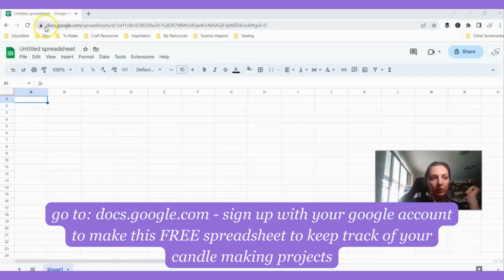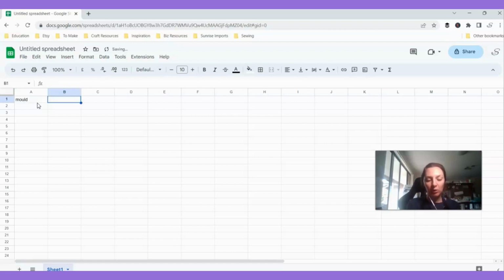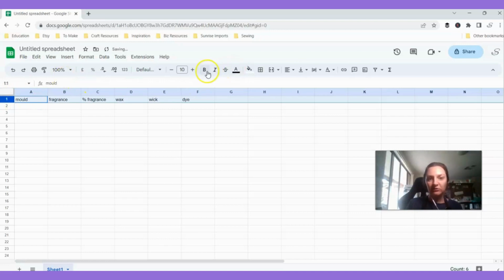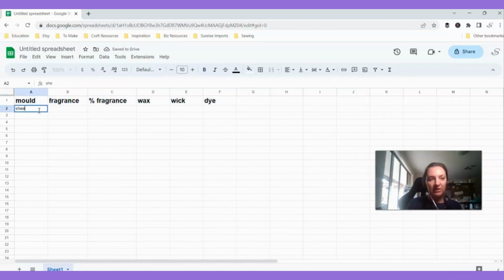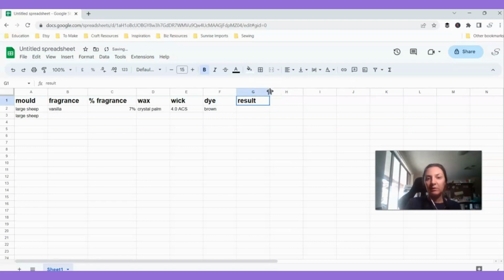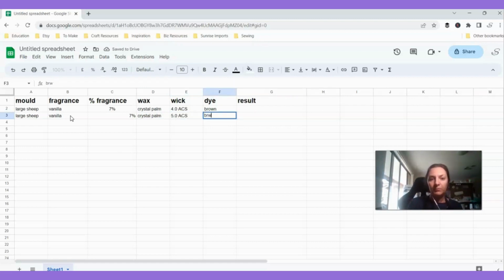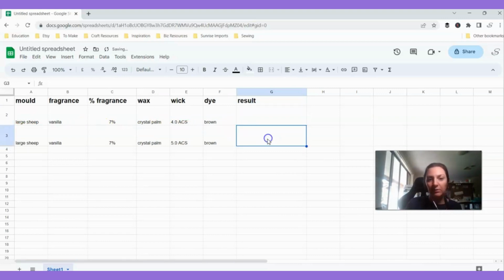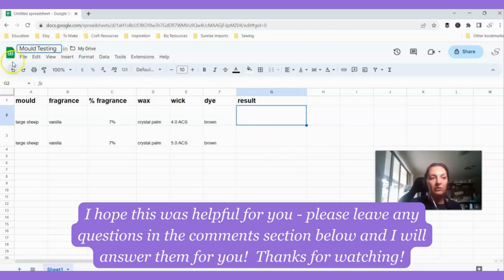Make your own free candle spreadsheet tracker - candle making for beginners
🔥 Want to turn your passion for candle-making into a profitable business? Join my exclusive Candle Biz Business Membership for expert tips, behind-the-scenes content, and strategies to grow your candle brand! Click the Join button now and start building your dream business! 🕯️✨

Stay Happy!
Jes xo

If you have a handmade business you may be interested in the following:

Want to OPEN YOUR OWN ETSY SHOP?  Grab 40 free listing credits with this link when you first start your shop and I will get 40 credits too :)

The BEST social media scheduler - Metricool (check out the tutorials that I have on my channel for it) Check it out

Make a social media strategy for your business in 10 MINTUES! - Work smarter, not harder here with Syllaby

The link to my business coach's program - I tried 3 different business coaches before I found Kara.  If you are serious about your handmade business then sign up for her eShop success course.  It is open all year